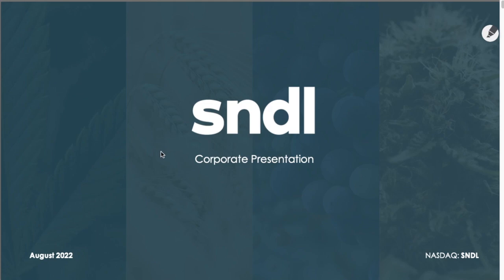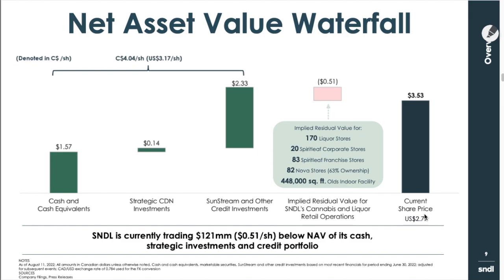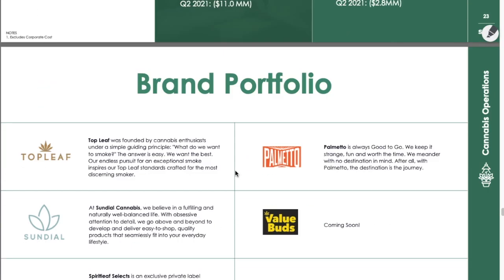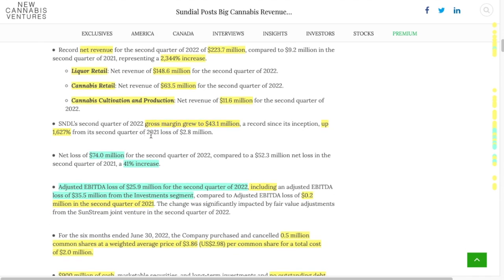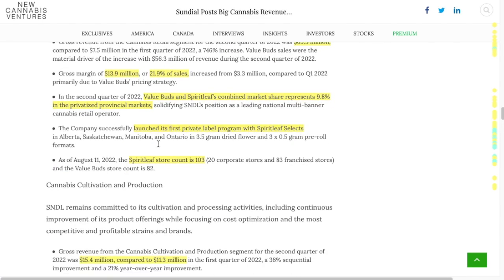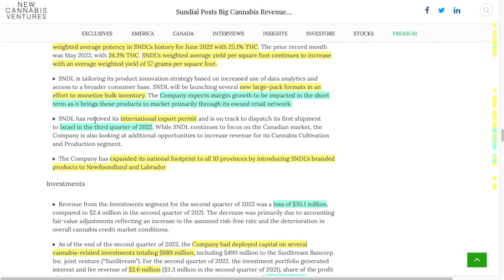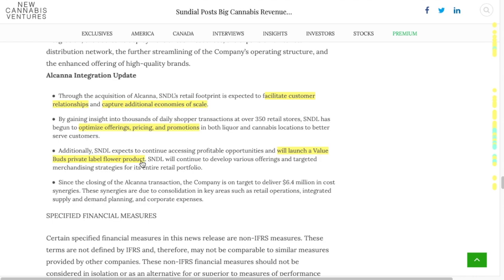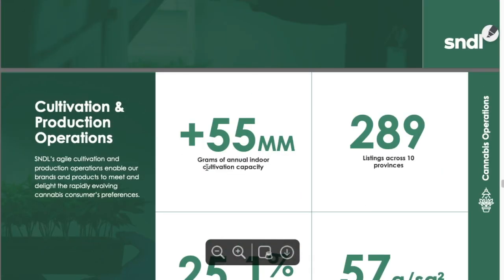Sundial Is Worth $3.50?! SNDL Earnings Update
Get up to 6 free stocks and you deposit one penny! Webull has launched OTC trading. You will also get three free months of level two data for free!